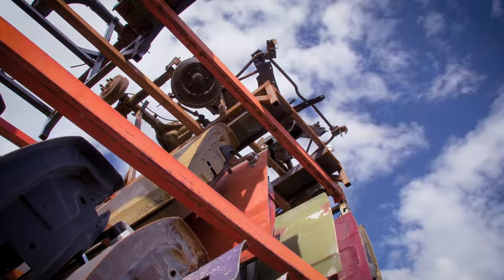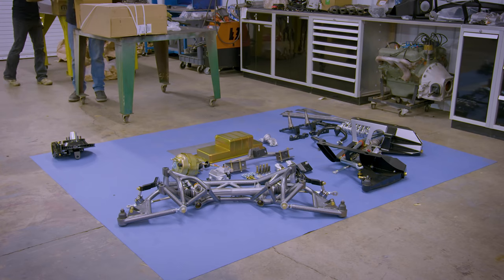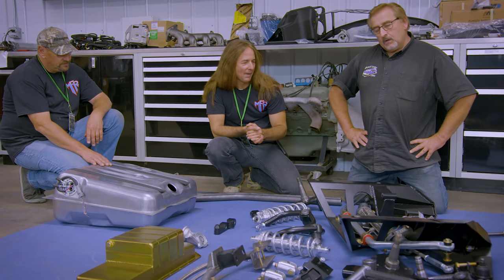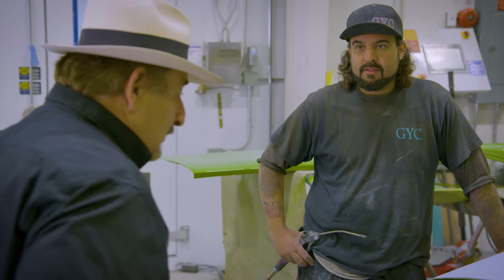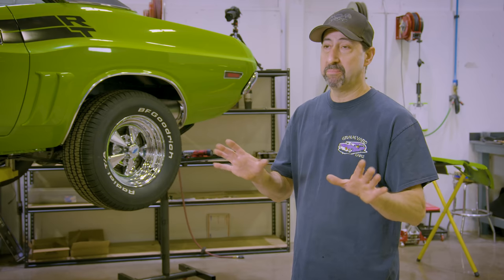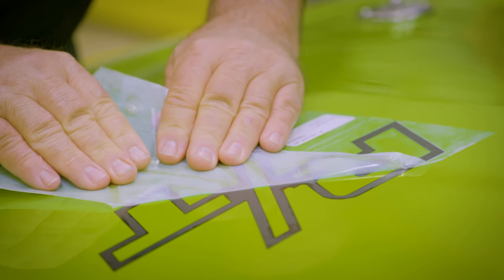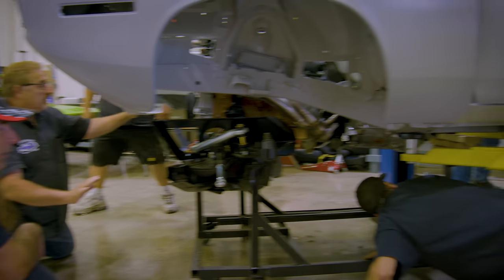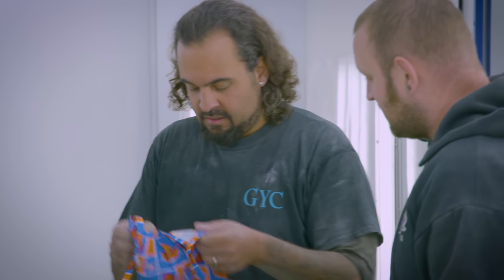4K WORLD'S FIRST CRATE HEMI 'CUDA!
In 2016 GYC was the first to install a Crate Hemi and controller in an old school Mopar. Learn as we did what it takes to make this happen!